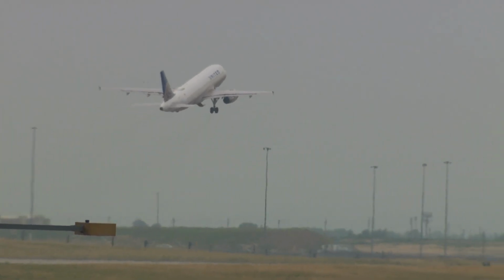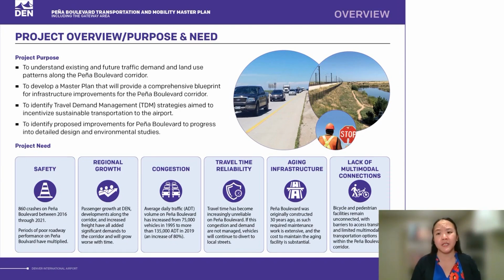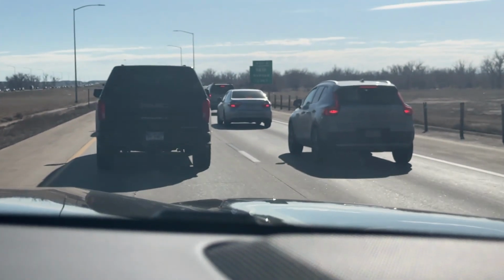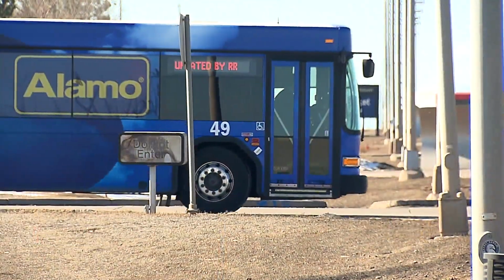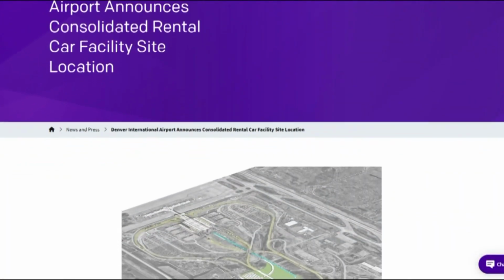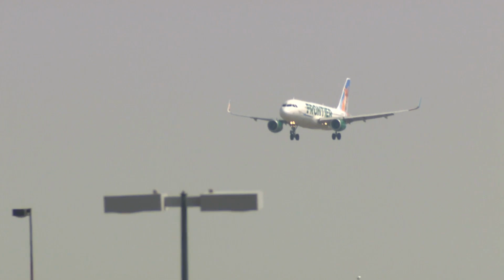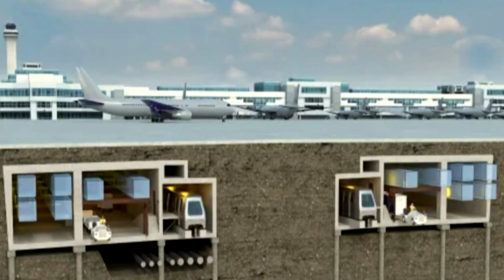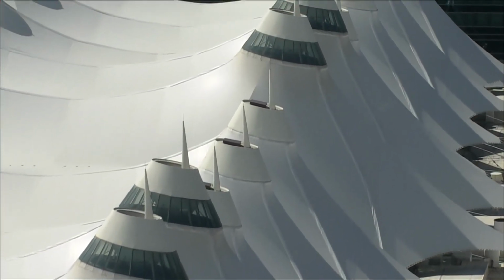Peña Boulevard Traffic; DIA top man says "It's bad and it's getting worse"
Several times a week, Phil Washington, the CEO of Denver International Airport, gets behind the wheel of his car and drives to his airport office via Peña Blvd, an 11 mile corridor connecting I-70 with the airport. He has seen and experienced what thousands of other commuters deal with often- severe congestion. "It's bad and its getting worse," says Washington.